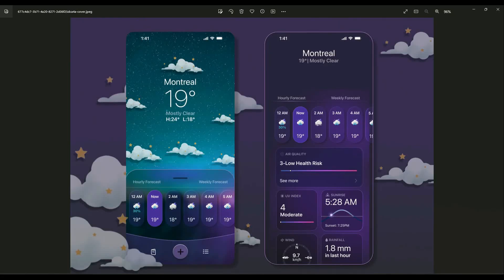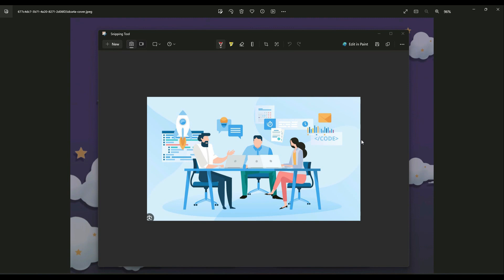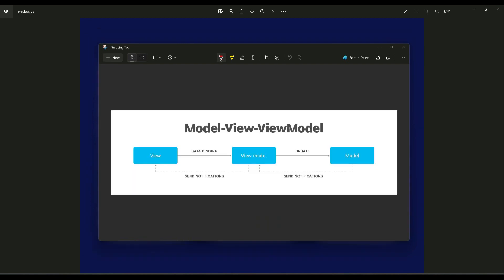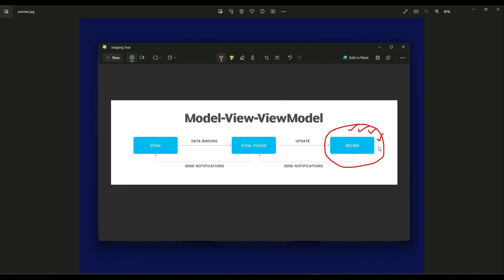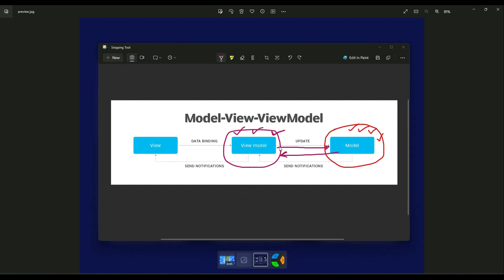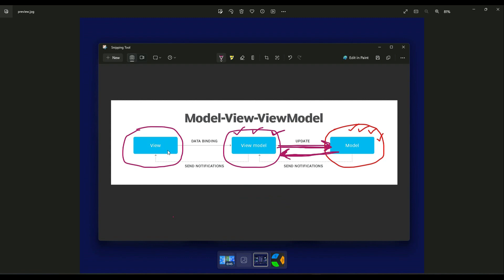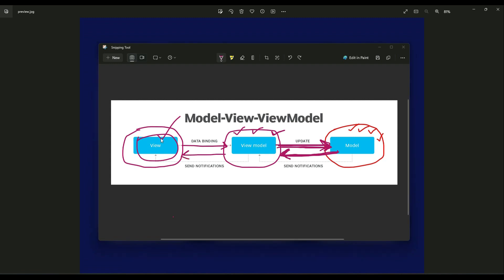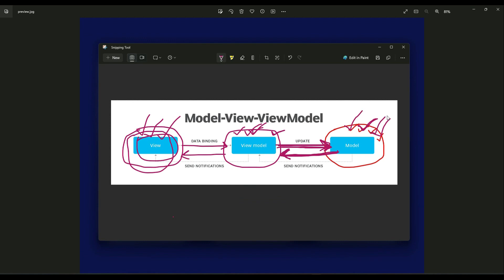What is MVVM Architecture in Flutter | How to use MVVM in Flutter Tutorial | Food Order Delivery App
Note:
This project will be developed now in MVVM Architecture. Previous 4 Videos are Deleted. We have attached the source code, download it and start implementing and follow videos from there: Project Source Code